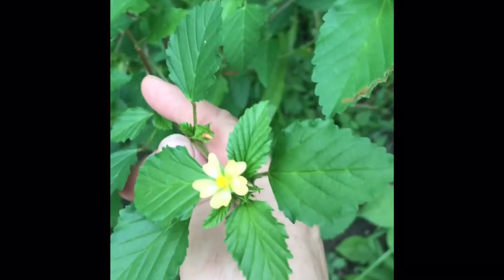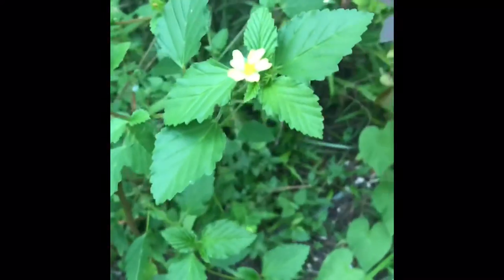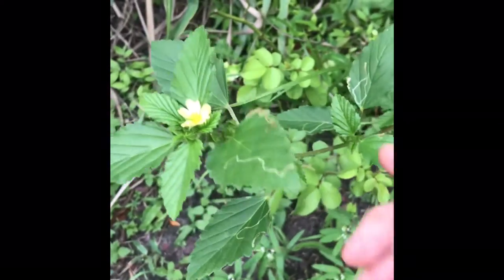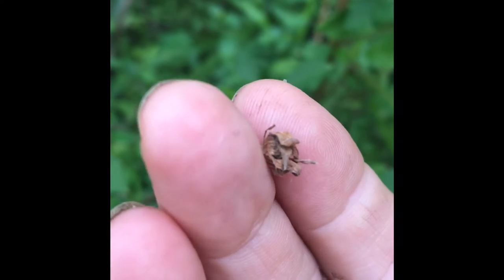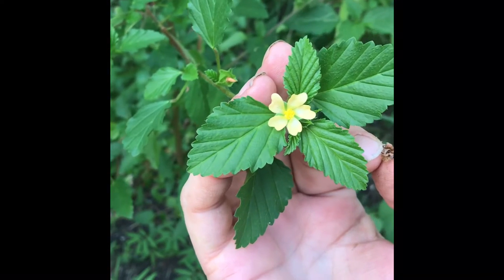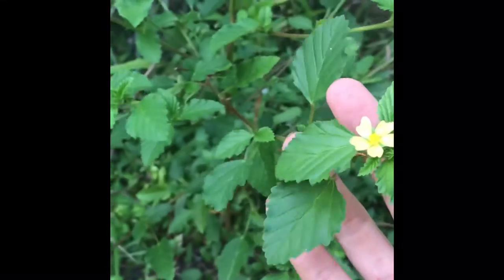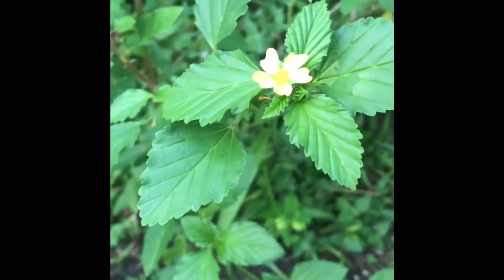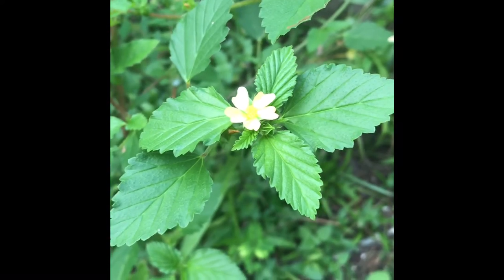3-Lobed False Mallow